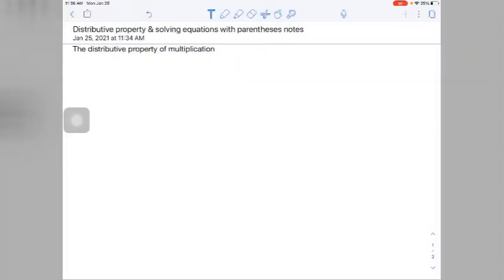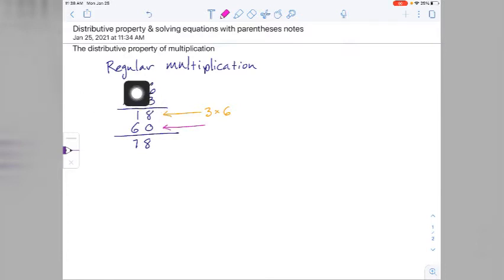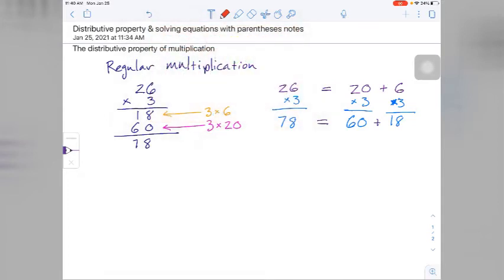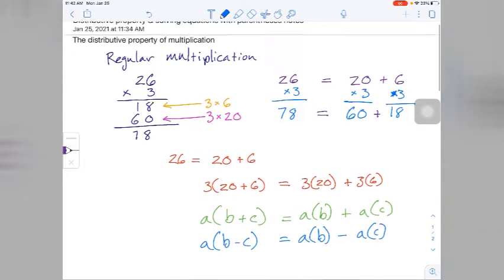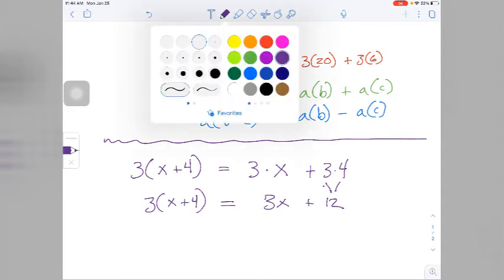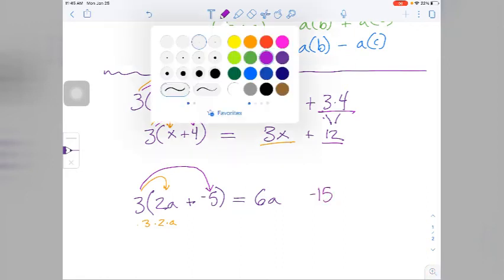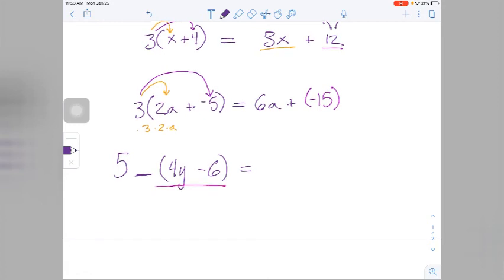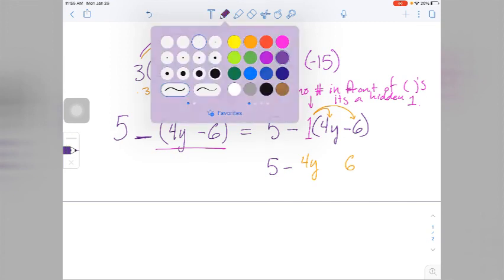The Distributive Property